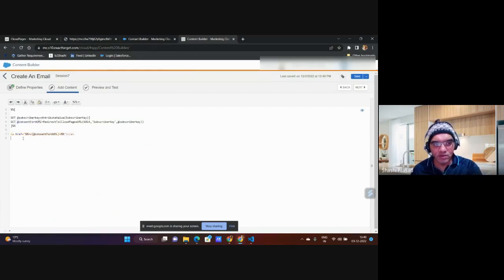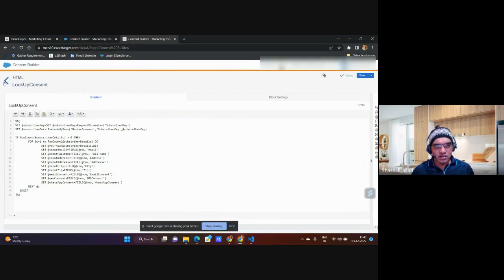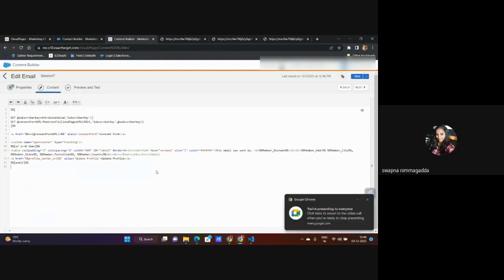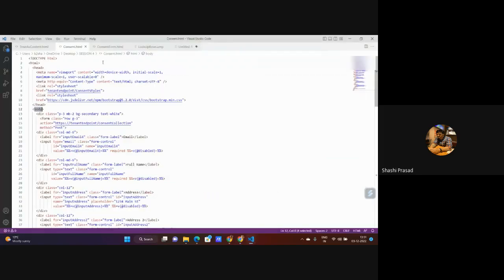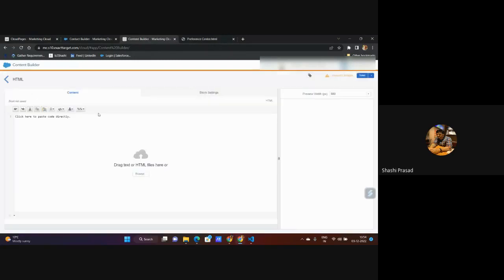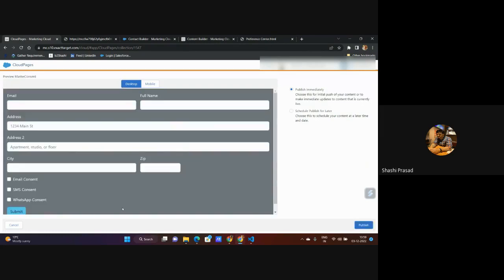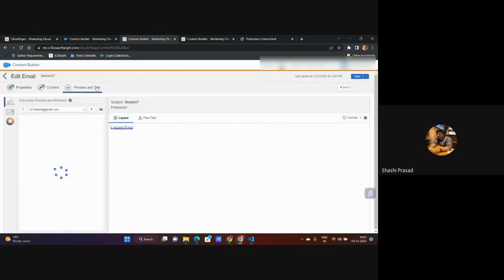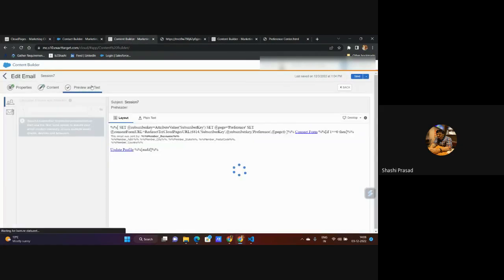AMPScript Enablement | Session 7 Part 2